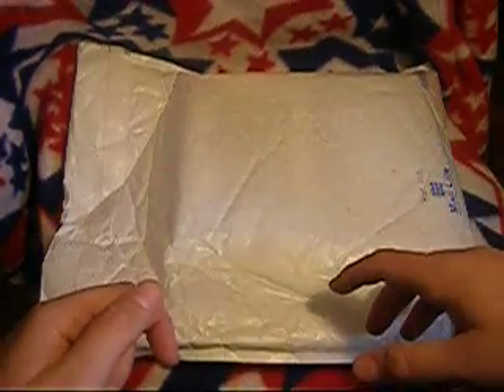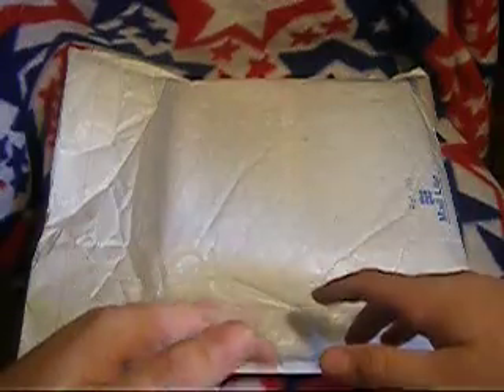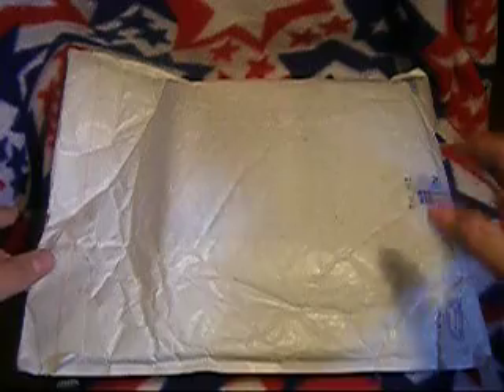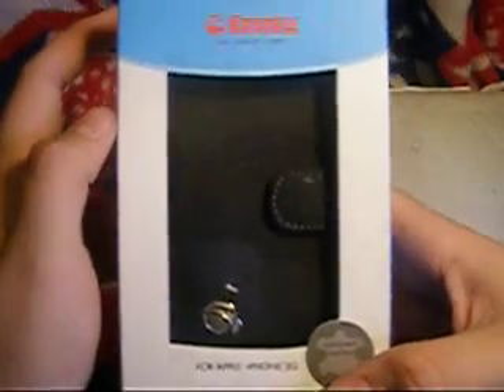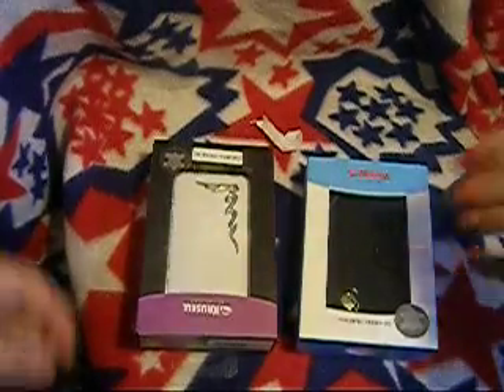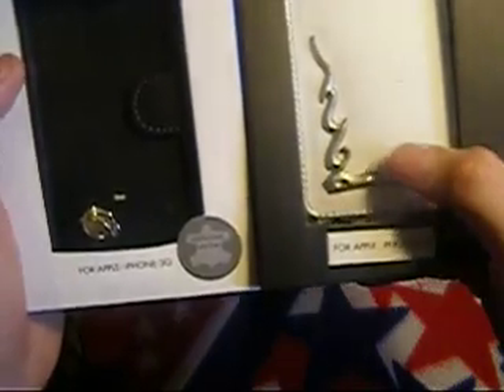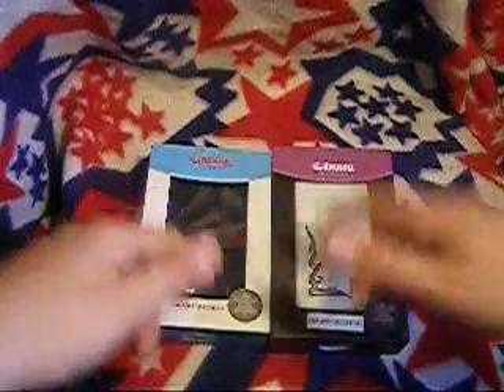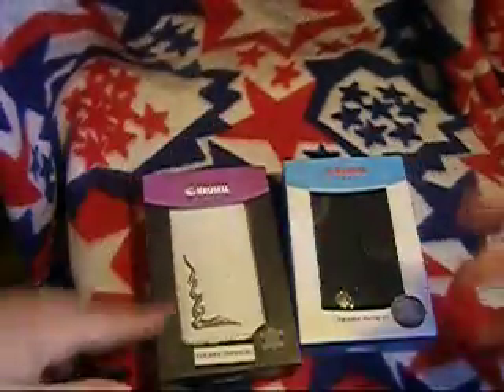Unboxing from Company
Also at 100 subs my other Shadescase will be going out so make sure you go back to that video and follow its directions. Thanks again and more to come!